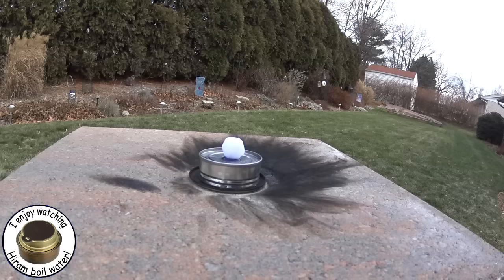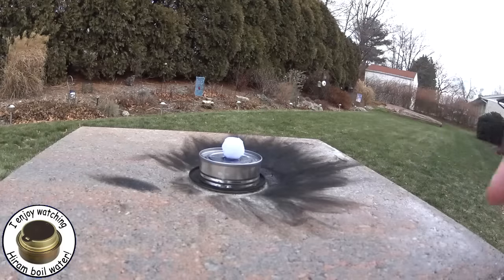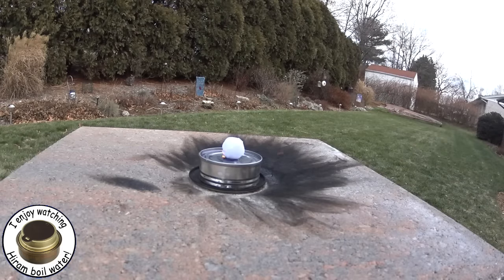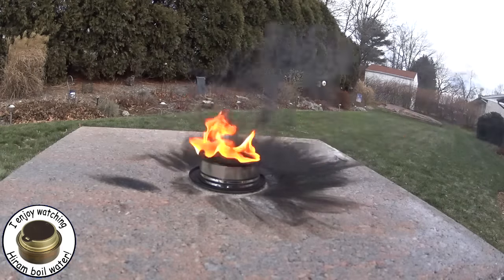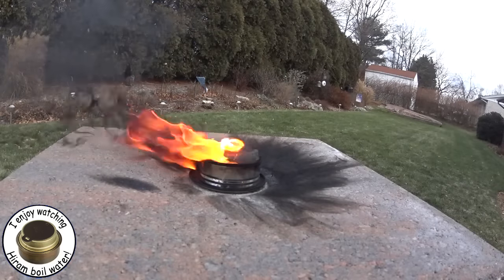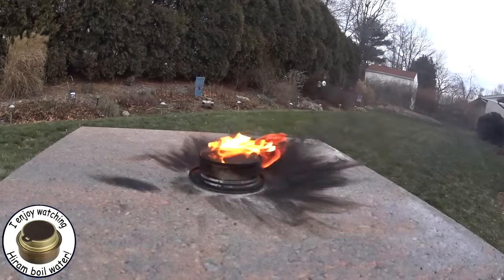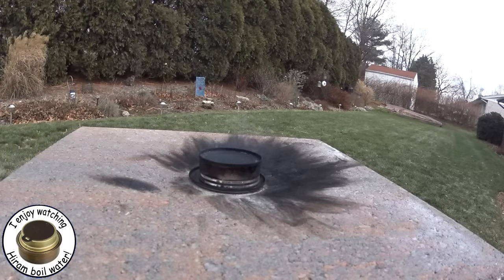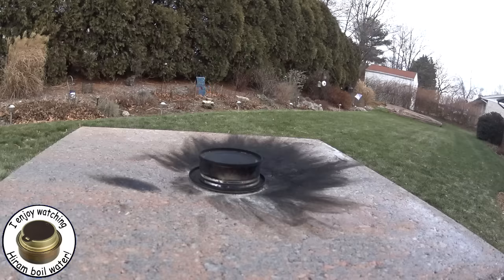Steven Harris' Fire Starter Idea - Moth Ball on Cotton modified to Moth Ball and Alcohol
In this video I try a simple mod to Steven Harris' Fire Starter Idea - Moth Ball on Cotton (shown in yesterdays video) by replacing the cotton pad with a couple of drops of alcohol (methanol).

The combination of moth ball and alcohol can usually be easily started with a Blastmatch but because of the wind I used a "lighter". I could have lit the fire starter with the Blastmatch or a regular match if I had sheltered the fire starter from the wind but then it would have been harder to video it.

As you can see in the video the moth ball held up to the wind pretty well so I think this fire starter would work pretty good in a tough situation but if used under good conditions might just piss off your fellow campers.

Please note: No Moth was harmed in the making of this video.

Hiram

Link to Steven Harris' knowpub video, "Violent Emergency Fire Starter, Moth Ball in a Cotton Ball. Simple, Easy, Works Great"